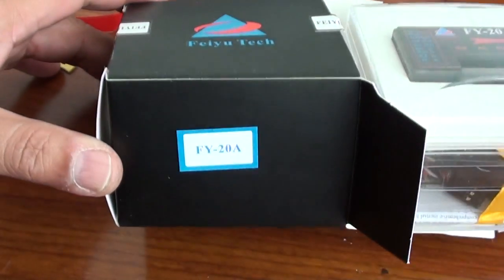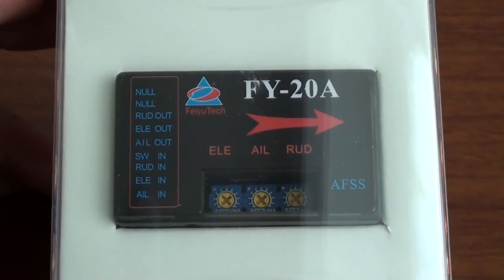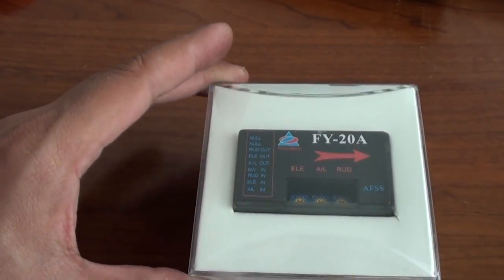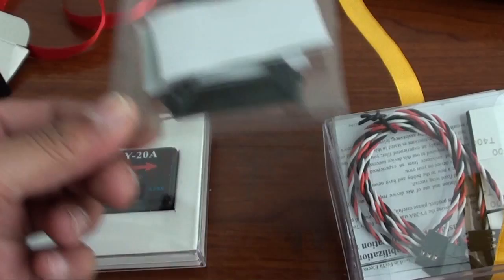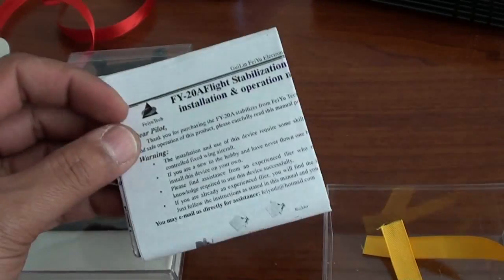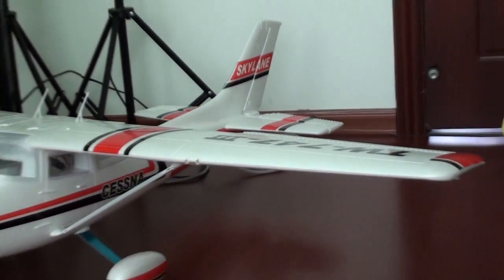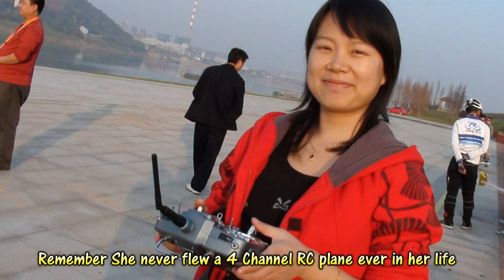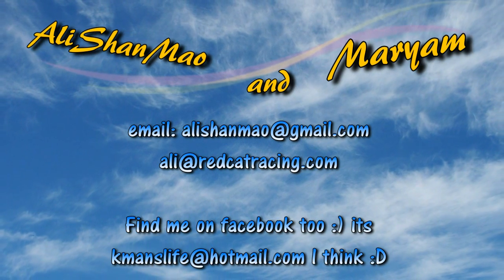Unboxing FY-20A Fixed Wing Stabilization System